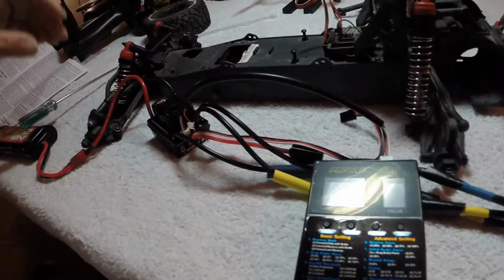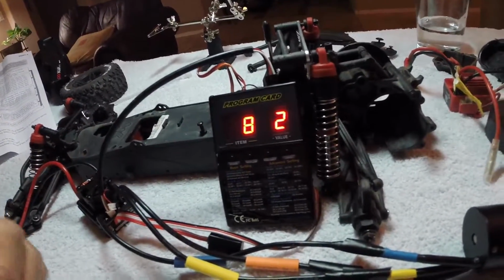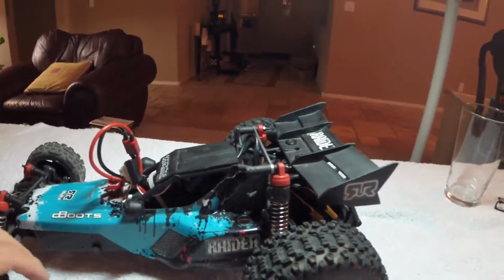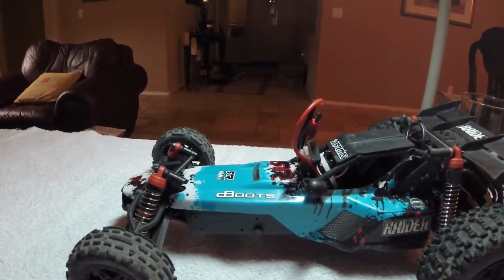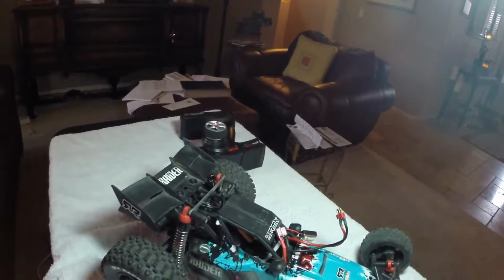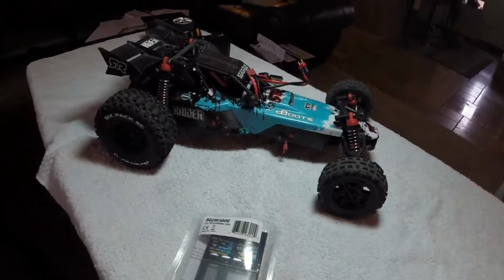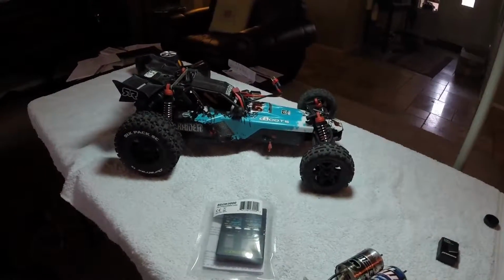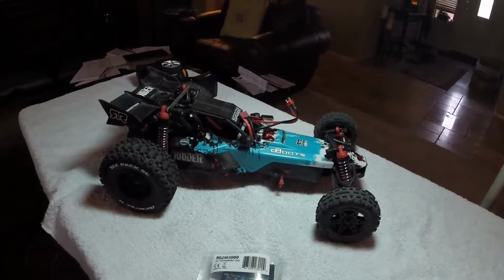Brushless Upgrade Part 2 of 2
Arrma Raider Mega, upgrade to brushless
RC Gear Shop 1/10 4550kV Brushless Motor System w/80A
Purchased from Tower Hobbies, discontinued as of video upload